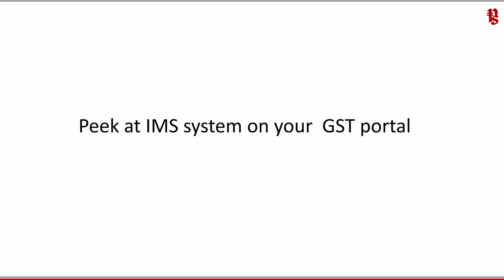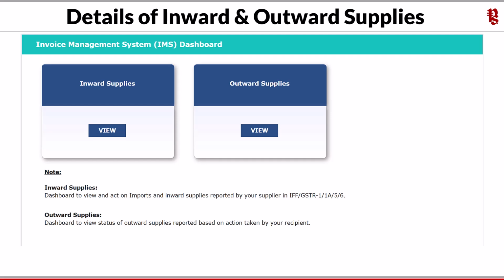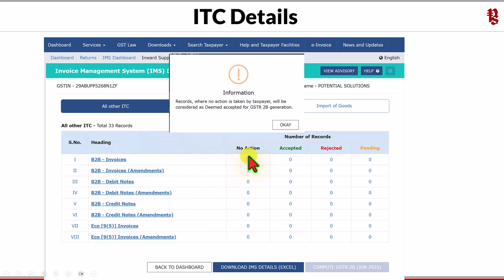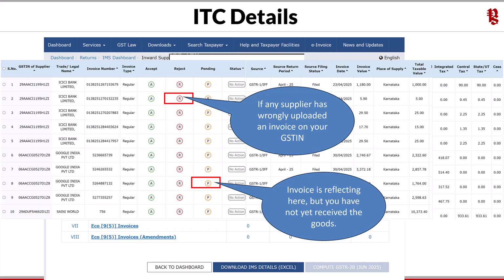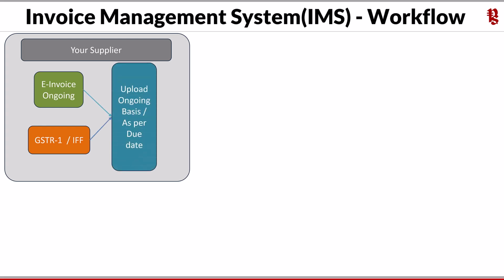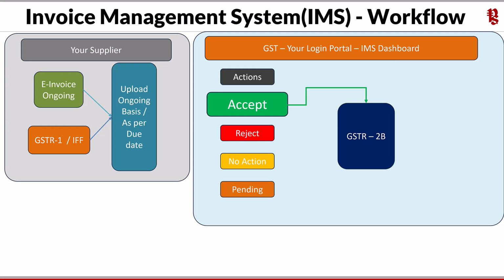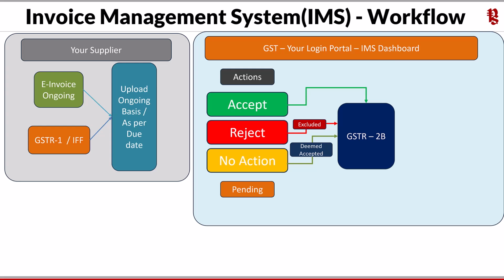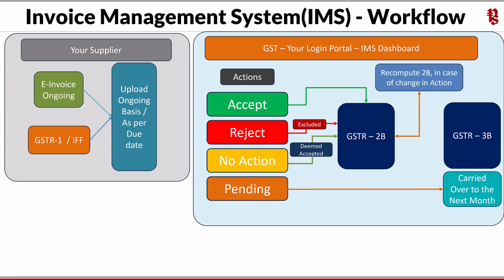Introduction to IMS Workflow under GST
As we are aware that major feature provide in TallyPrime latest Release 6.1 is towards GST compliance.  In this release Tally has provided an easy and simple workflow related to Invoice Management System (IMS) under GST compliance.

Before we delve upon the feature understanding of how Tally helps in managing the IMS workflow from within Tally.  In this video, I have provided a brief of IMS workflow, which has been made available for all GST registered dealer in their login portal and explained the workflow actions to be performed.